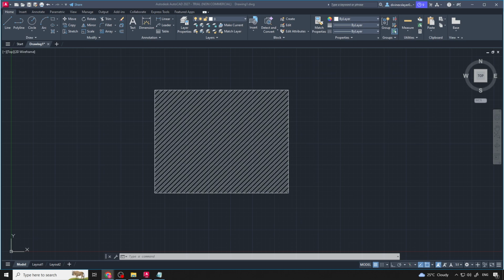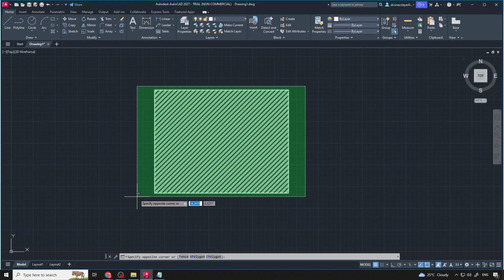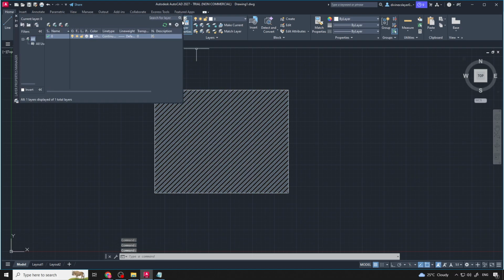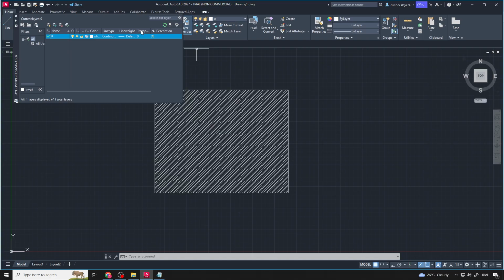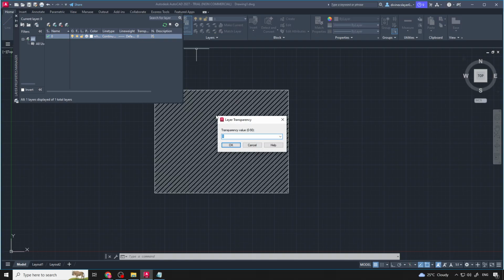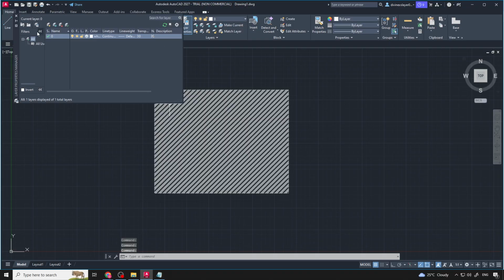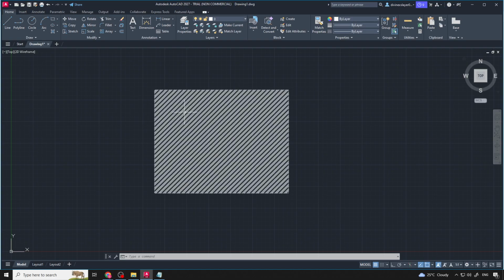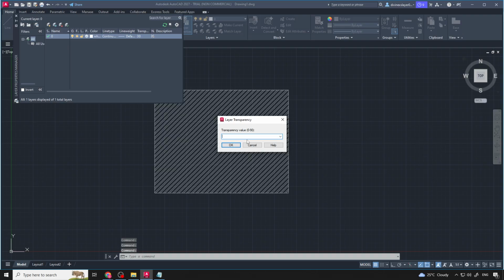How To Change Transparency Of Drawings In AutoCAD (2026)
Learn how to change the transparency of drawings in AutoCAD with this quick step-by-step tutorial. In this guide, you'll learn how to identify an object's layer, open the Layer Properties Manager, adjust the layer transparency level, and apply different transparency settings to objects in your drawing.

**Video Chapters**
0:00 How to Change Transparency of Drawings in AutoCAD
0:09 Select the Object and Check Its Layer
0:19 Open the Layer Properties Manager
0:28 Find the Layer Transparency Setting
0:36 Adjust the Transparency Level
0:41 Apply Transparency to the Layer
0:48 Use a Separate Layer for One Object
0:57 Finish Changing Drawing Transparency